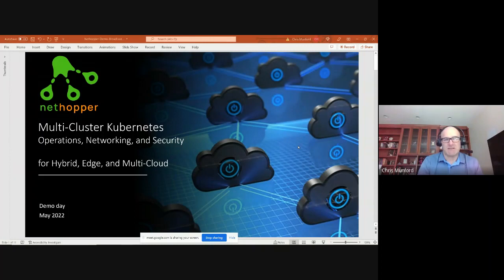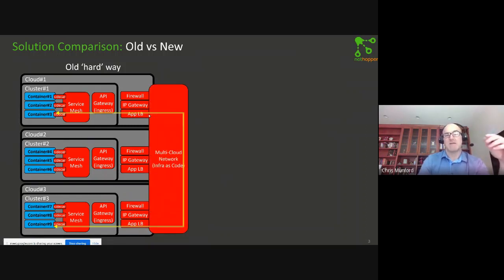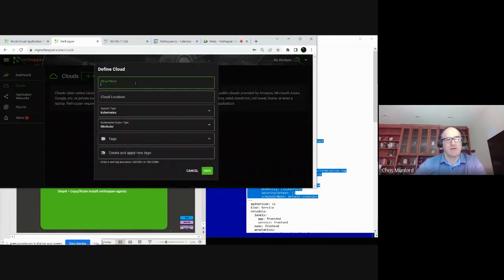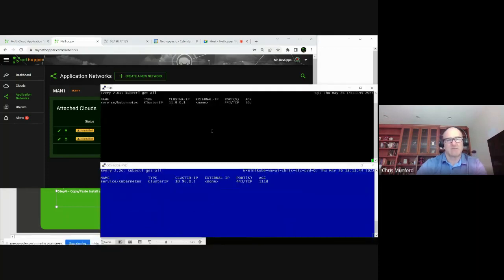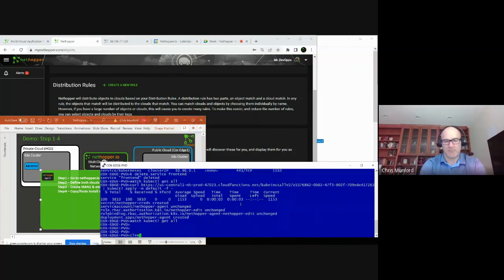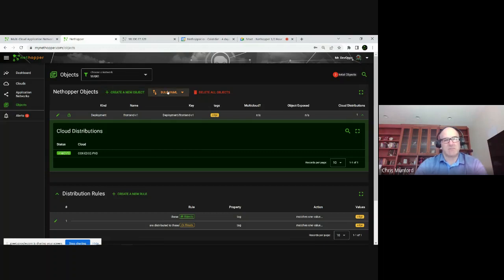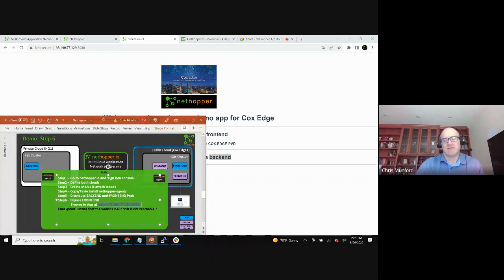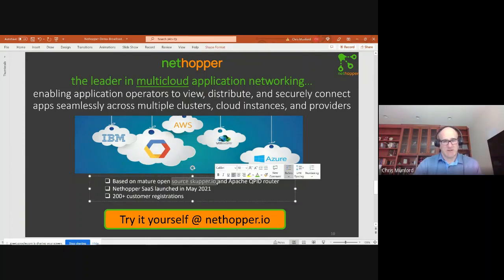Nethopper 1/2 Hour Technical Demo - Session-1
In just 1/2 hour, Chris Munford, Nethopper's founder and CEO, will demonstrate the Multi-Cloud Application Network as a Service solution and show how easy Nethopper makes it to:
- Centralize K8s cluster configuration and monitoring
- Deploy Kubernetes inter-cluster services
- Manage, operate, and connect K8s containers between clouds